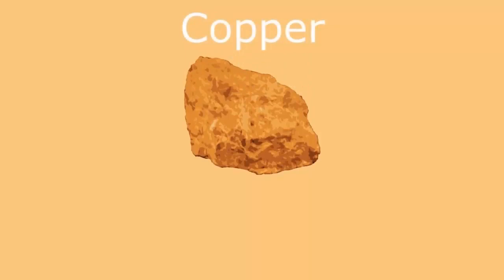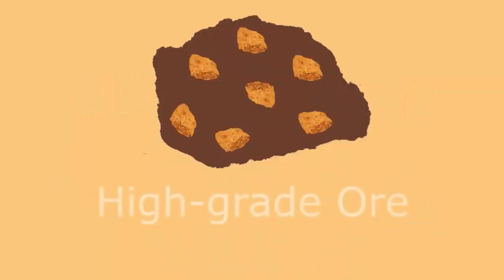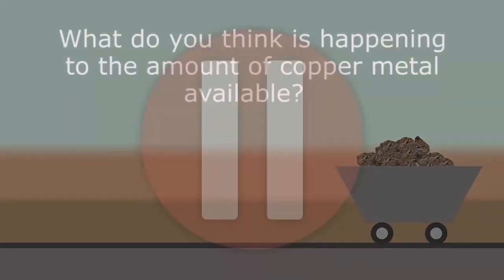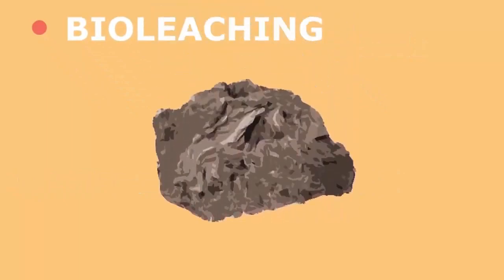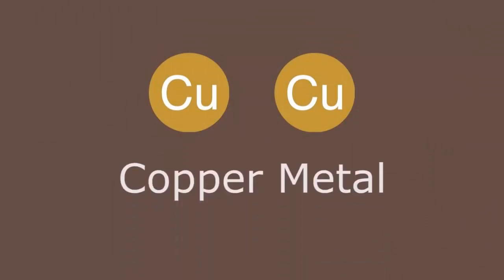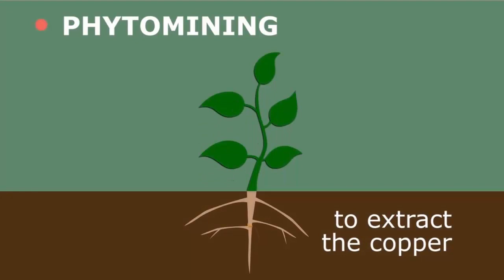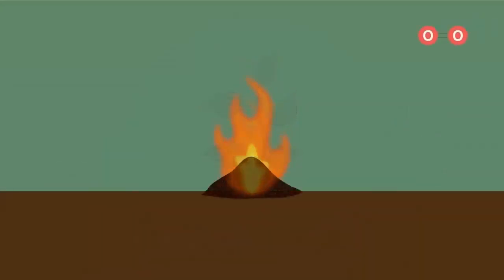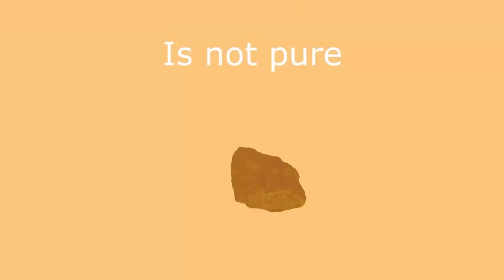Future Extraction Methods Bioleaching and Phytomining